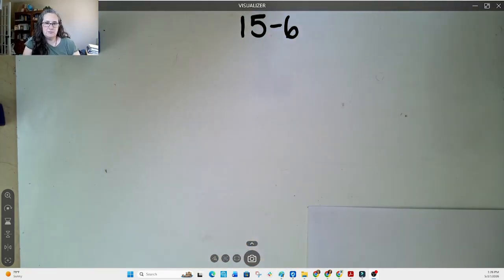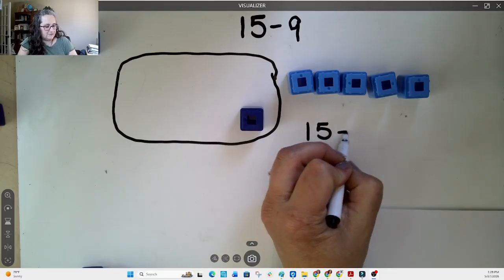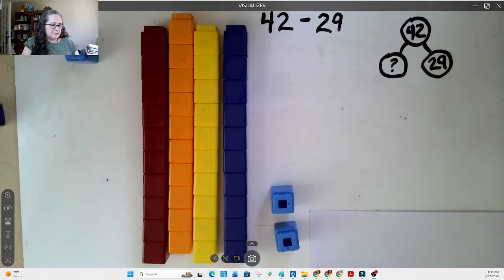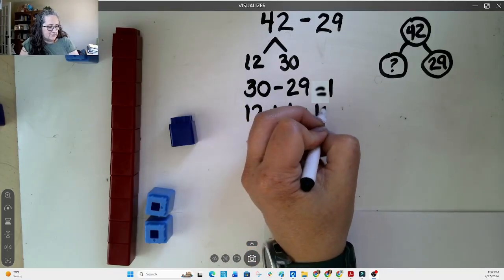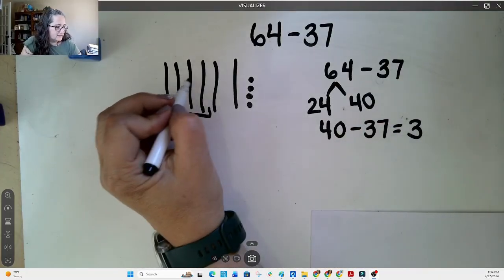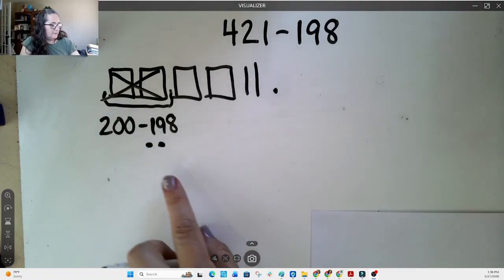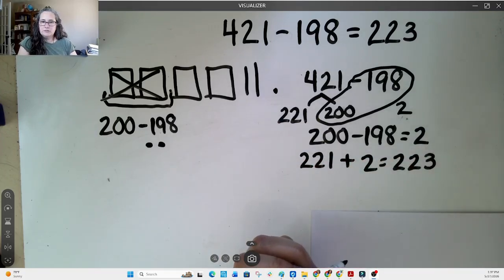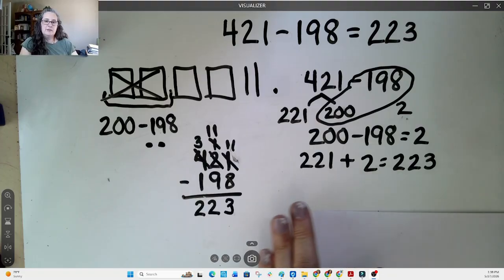Level 3 Subtraction Strategies Take from a Ten or Hundred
This video explains the Level 3 strategy, Compensation. We will explore how students might represent their thinking using different manipulatives, drawings, and equations. We will also take a brief look at how this strategy grows with students as they learn to work with larger numbers.